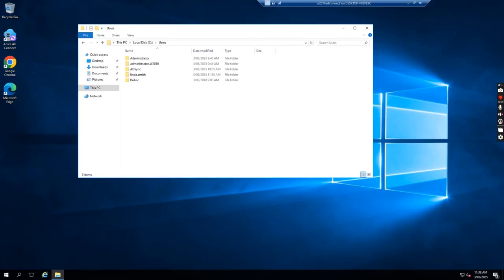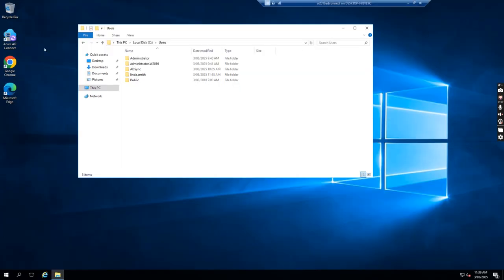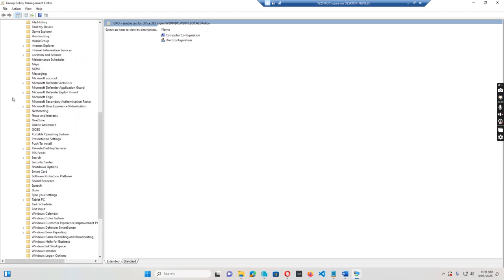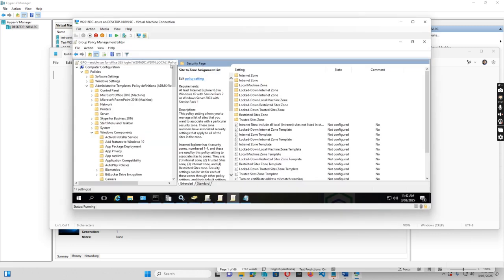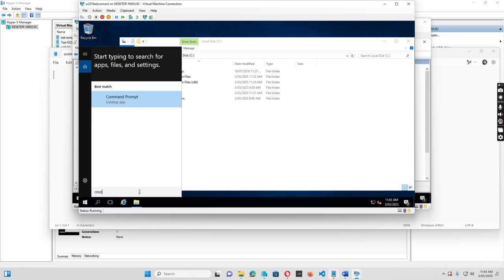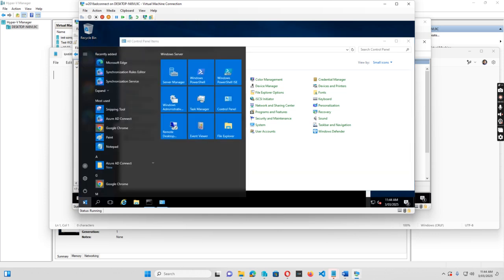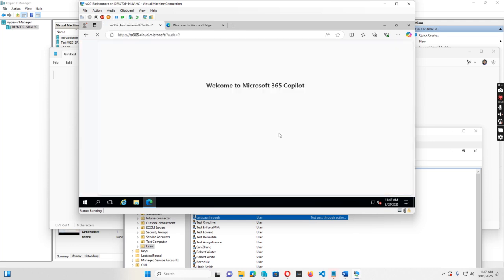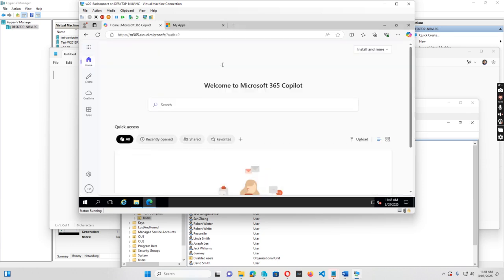Office 365 how to configure ad connector and group policy to implement pass through and SSO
This video willshow you how I configure azure ad connector and group policy in active directory to implement pass through authentication and single sign on in active directory environment.